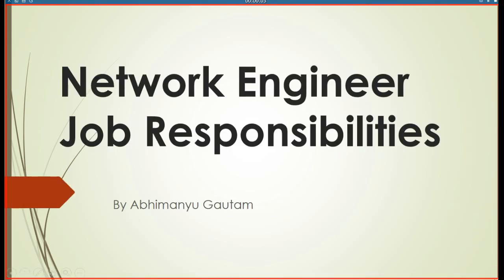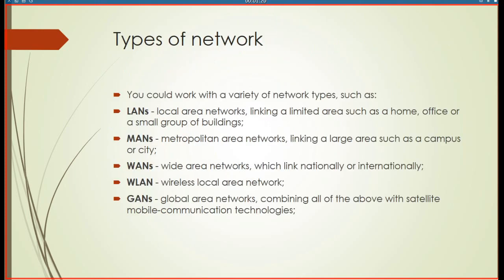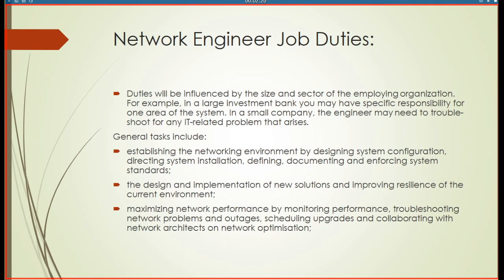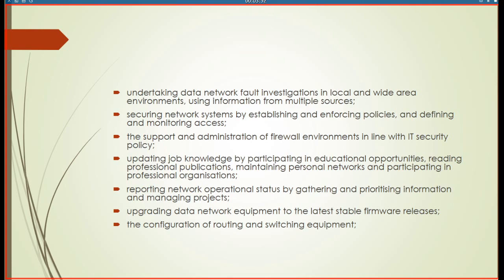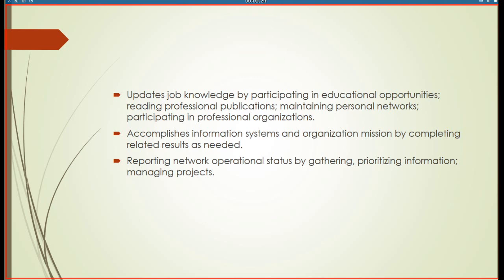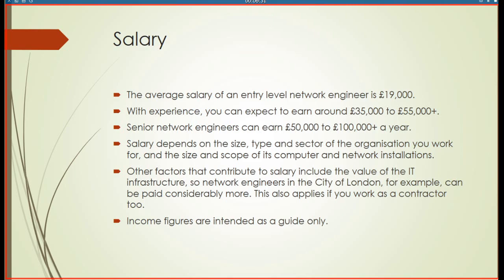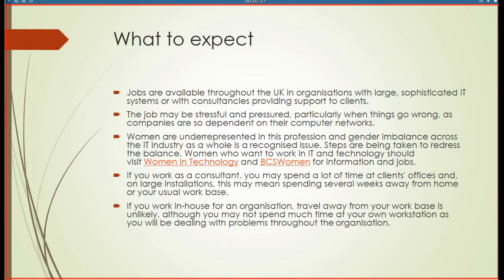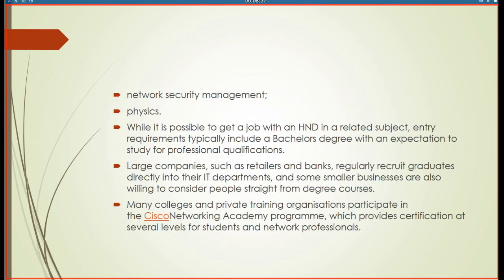Network Engineer Job Role & Responsibilities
This Video about Network Engineer Job Role & Responsibilities all the information about a network engineer what he need to do in the job of a network engineer.Network Engineer Job Role & Responsibilities are biggest job duties. in this video we told about what should be duties or a network engineer and what  task have to be done by a network engineer.
I have also made other video on the different topics and interview questions for the network engineer. and also for other IT Profile Like System admin, network administrator. desktop administrator, desktop support. all the IT support study you will get here. just subscribe the channel for getting notification on the new video upload.

Thanks
Abhimanyu Gautam